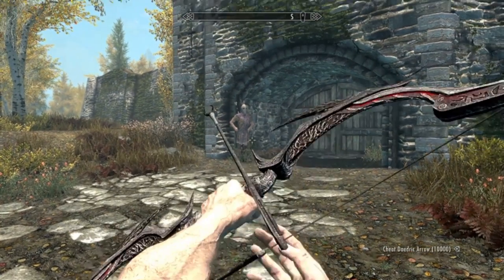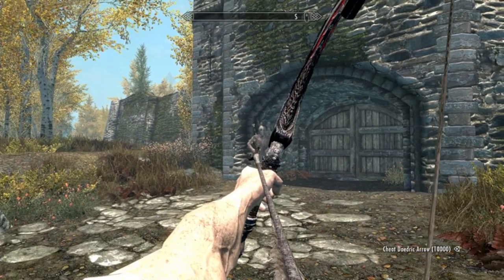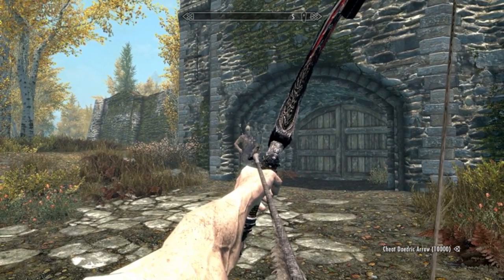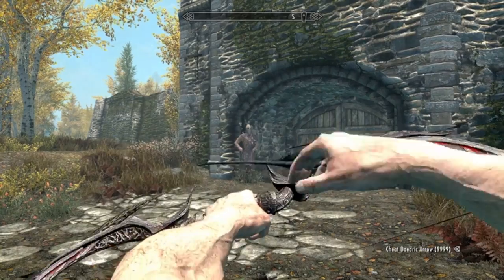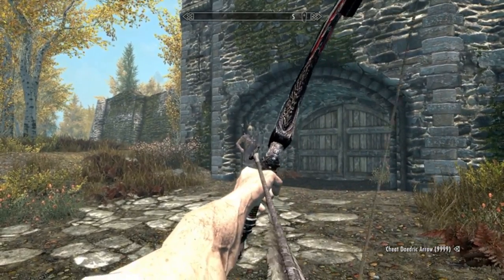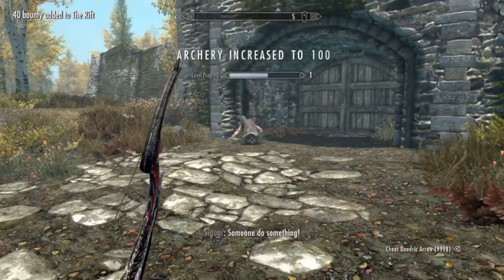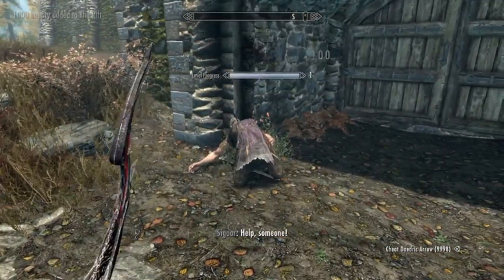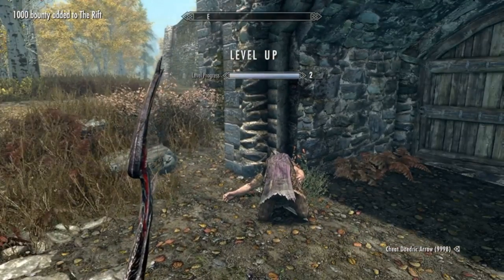"Archery Ace: 0-100 INSTANTLY! SkyrimSkills 🏹"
"🏹 Mastering Archery 0-100 INSTANTLY! 🎯 Unleash your inner archer and level up your skills in no time! In this action-packed video, we dive into the world of archery in Skyrim, the epic fantasy game. Join us as we reveal expert tips, tricks, and strategies to rapidly improve your archery prowess. From perfecting your aim to mastering advanced techniques, this video is your ultimate guide to becoming an archery legend. Don't miss out on this thrilling adventure! skyrim"

Hello, My name is Shane. Welcome to The Not So Serious Gamer. the ultimate destination for playing video games in a fun way with a bit of comedy thrown in. Here, you'll find Role Playing Games, Fighting Games, Sports Games and everything in between that will take your gaming experience to the next level. Whether you're a seasoned pro or a newcomer to the gaming world, there's something for everyone on this channel. So, sit back, relax, and get ready for some seriously Not so serious gaming. My goal is to provide you with some of the best gaming content on YouTube. Let's have some fun and make some memories together!

New videos will be posted at least once a week on Tuesday @ 11AM CST.